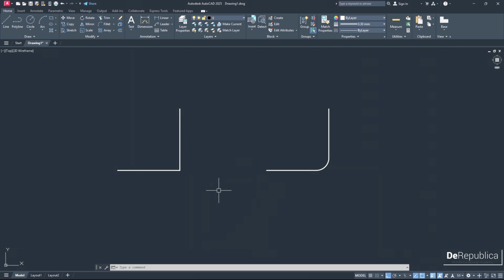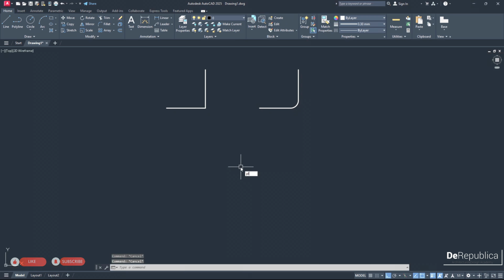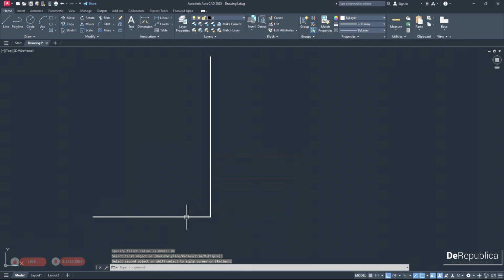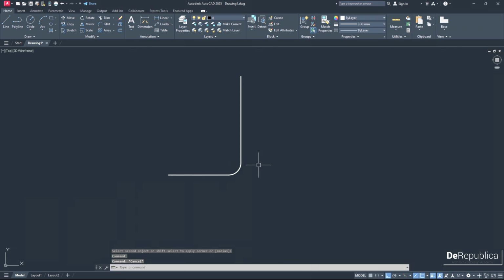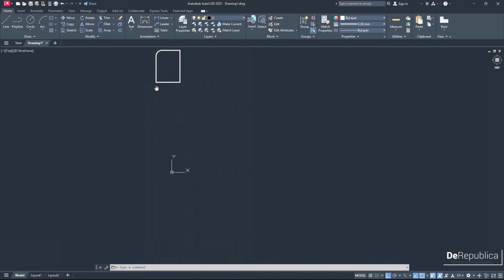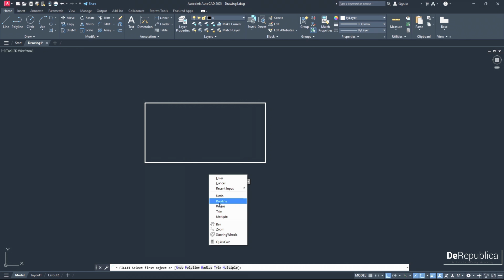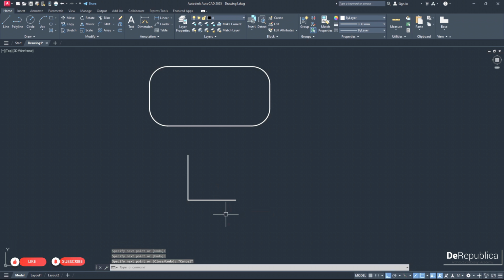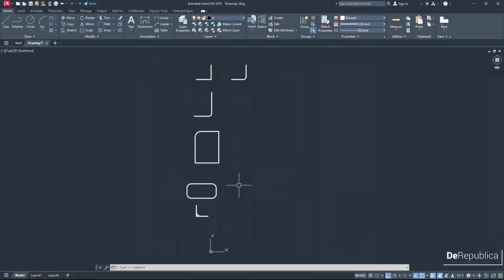AutoCAD - Fillet Command (with 4 use cases)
Learn how to use the fillet command in AutoCAD which allows us to create an arc corner with a specific radius .